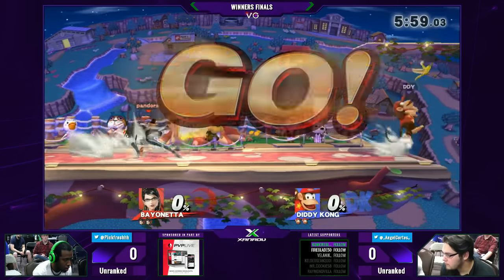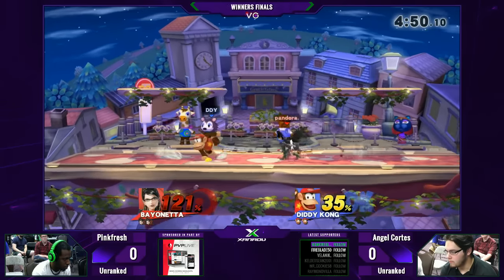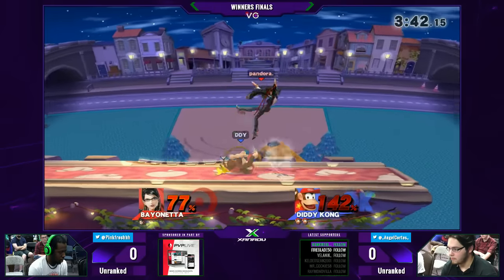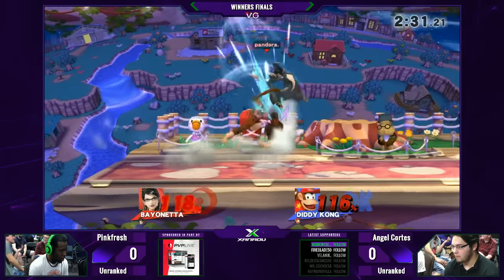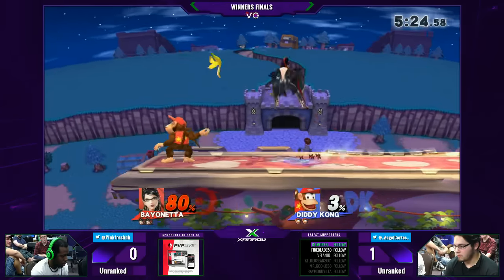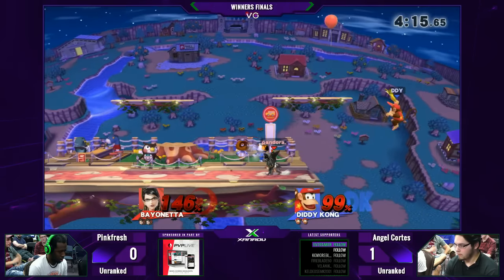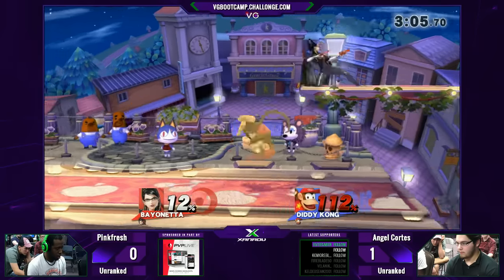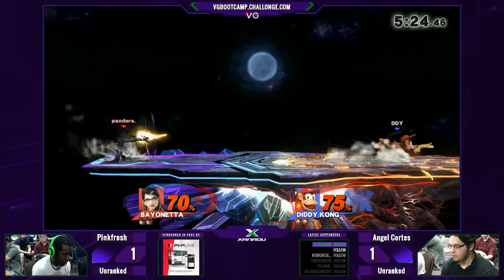S@X 152 - Pinkfresh (Bayonetta) Vs. Angel Cortes (Diddy) SSB4 Winners Finals - Smash 4